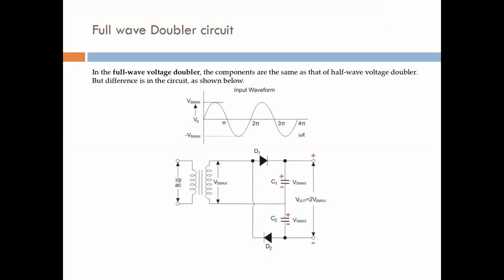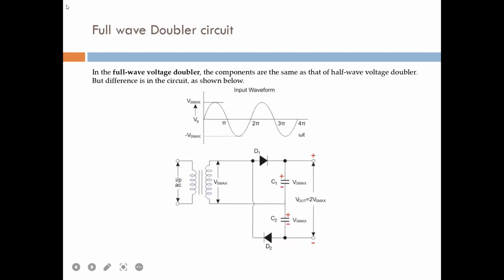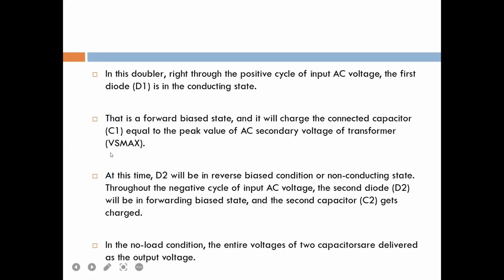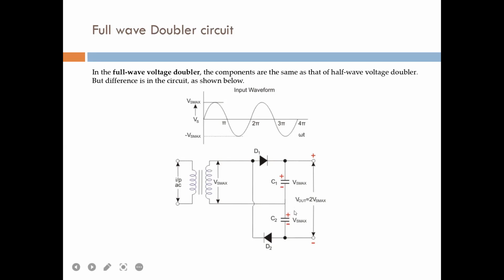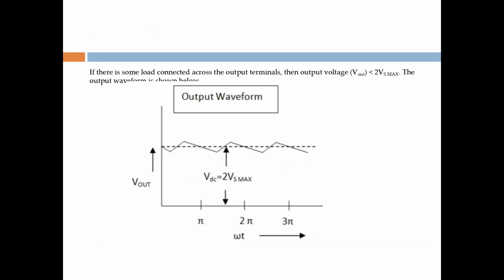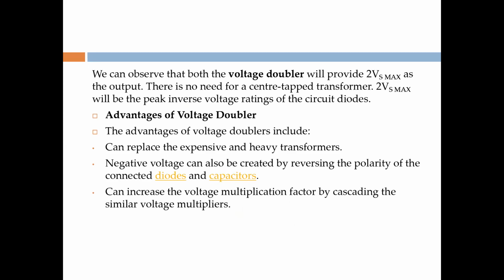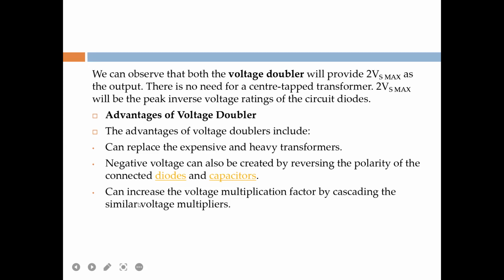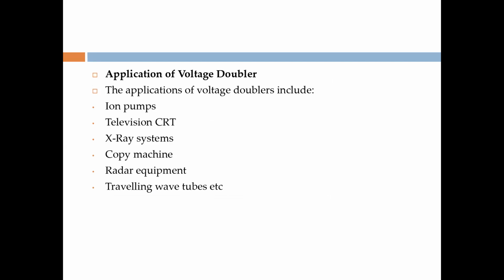Full wave Doubler